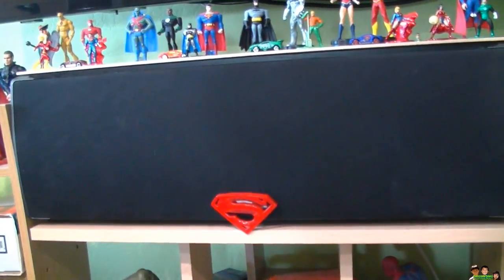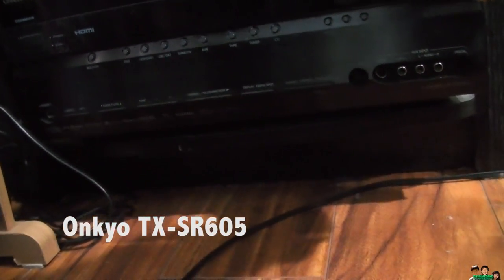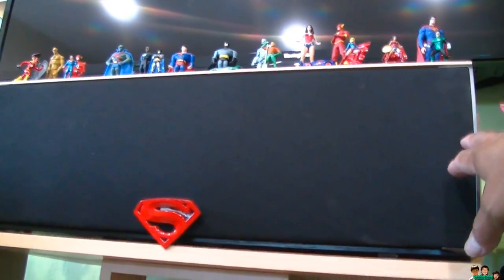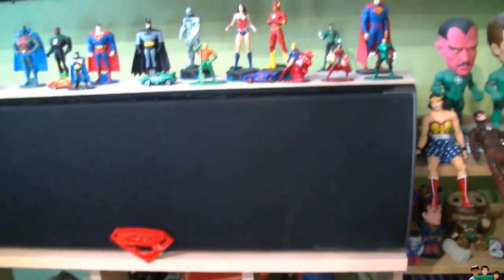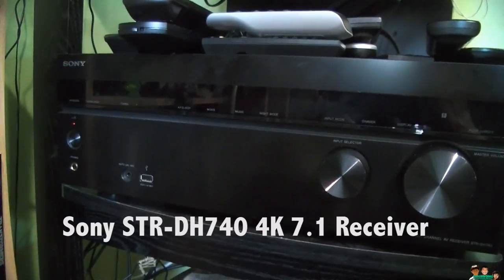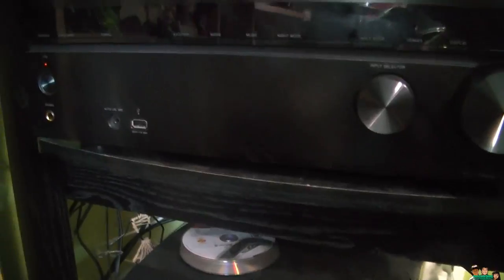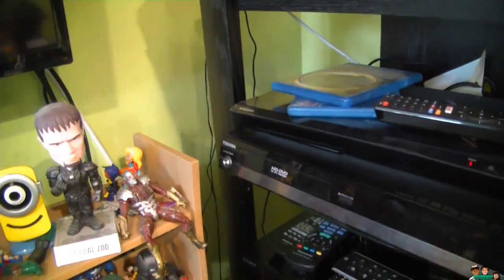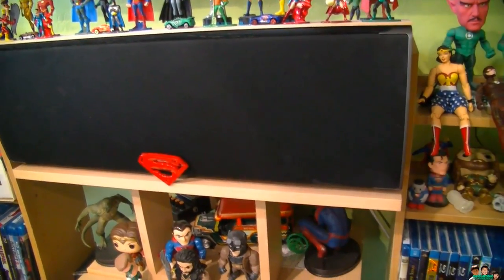My Cheap Home Theater Upgrade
I spent the whole week on craigslist looking for a nice center speaker and a av receiver and found Polk Audio CSI A6 and Sony STR-DH740 4k 7.1 Home Theater System. Both are used but I don't mind since it still sounds really good

Other system I bought on CL
Onkyo  TX-SR605 with Polk Audio RM6750 5.1-channel speaker system  for $50.00
Polk Audio CSI A4 center speaker $50